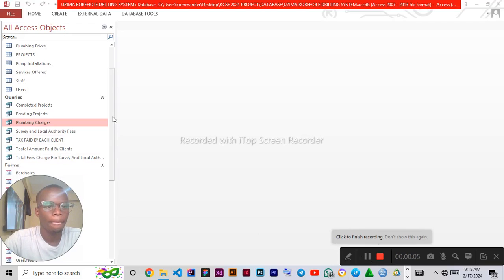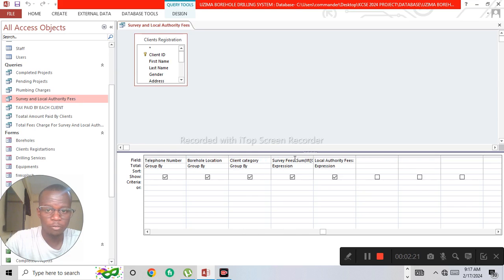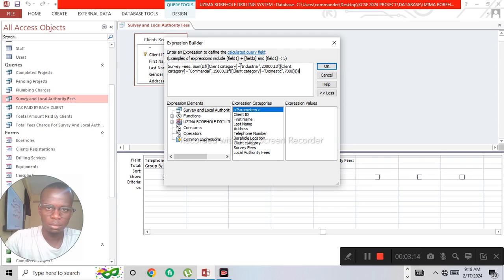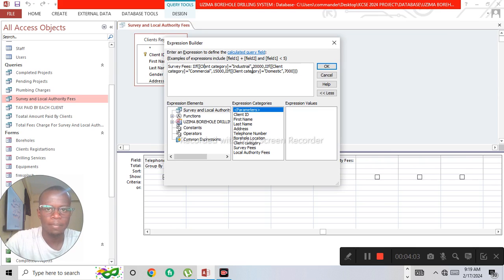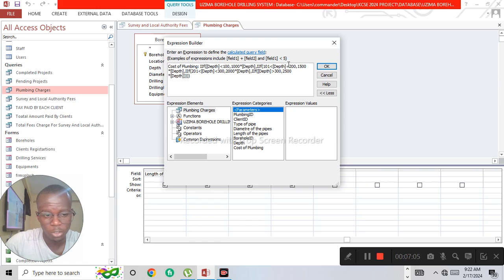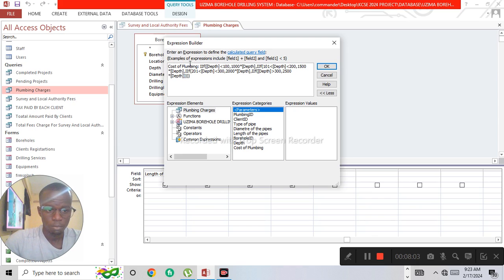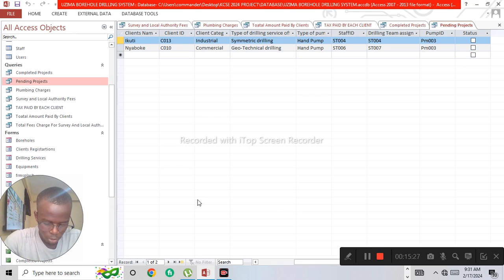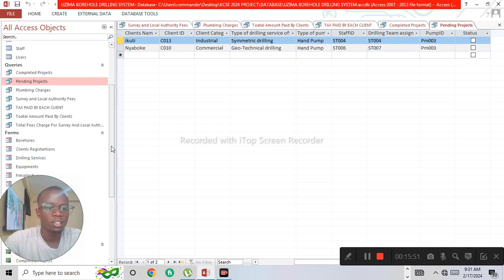Uzima Bora Borehole drilling system Overview on Queries.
This is a detailed overview on the required queries required for the 2024 Computer studies Kcse project.